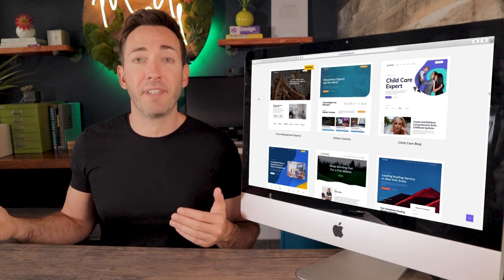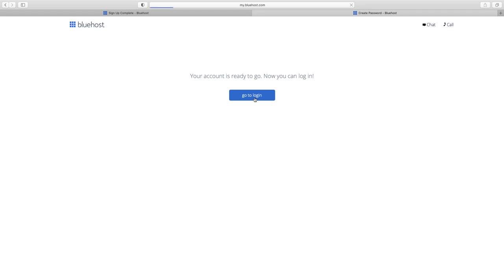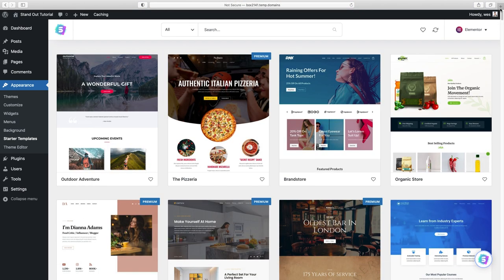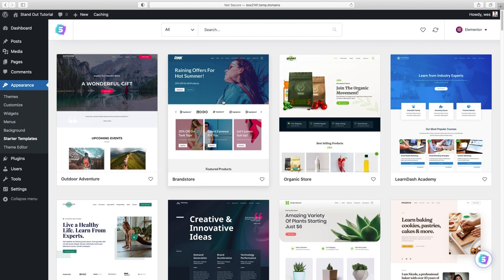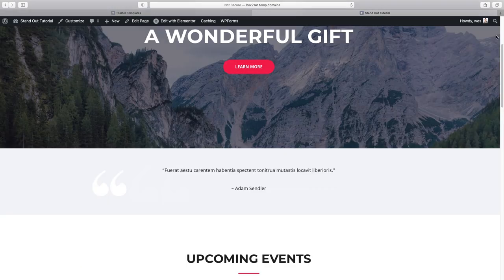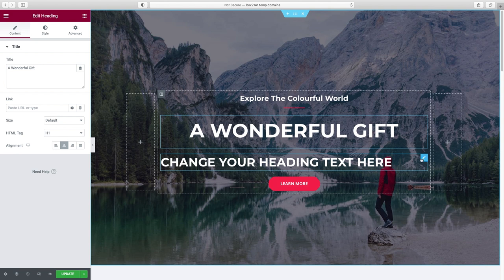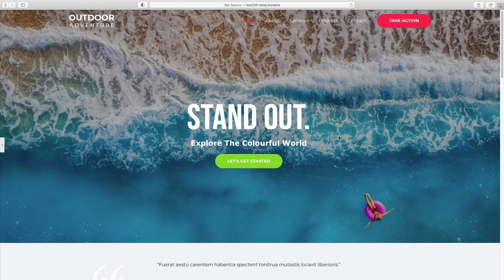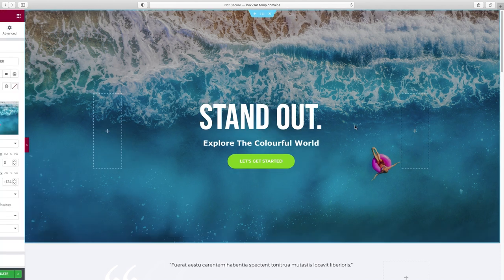Wordpress Tutorial for Beginners 2022 | Create a Complete Website Step-by-Step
In this full Wordpress tutorial for beginners, I'll walk you through every single step to creating a stunning, modern and functional website for your business, or any other purpose. We'll start with getting you set up with a great discount on your web hosting, a free domain name, and then you'll see just how easy it is to create your WordPress website with a simple and fun to use drag and drop page builder. No coding is used, so even if you're a complete beginner, you'll master this very quickly!

In the end, you'll walk away with not only the ability to create ANY website you ever need, but you'll have a beautiful, finished WordPress site you can be proud to show off.

🎬 WONDERING WHAT TO PUT ON YOUR NEW WEBSITE FOR MAXIMUM CONVERSIONS? Register for the FREE On-demand video masterclass training, "The Automated Clients-on-Demand Website Blueprint for Service Businesses" Just go

Timestamps:

Intro & Overview 0:00
Webhosting & Domain Name 1:27

Basic Wordpress Setup
Wordpress Installation 4:14
Wordpress Plugin Setup 6:34
Starter Templates Plugin 7:06

Creating Your Website
Template Setup 7:34
Homepage 11:05
Making the Homepage Responsive 46:50
About Us Page 50:44
Making the About Us Page Responsive 54:02
Services Page 54:43
Making the Services Page Responsive 57:25
Client Success Page 57:57
Making the Client Success Page Responsive 1:07:00
Contact Us Page 1:08:46
Making the Contact Us Page Responsive 1:16:48
Blog 1:17:42
Making the Blog Page Responsive 1:26:38